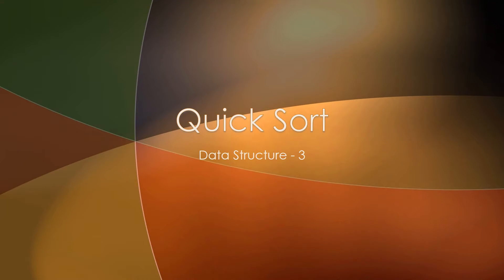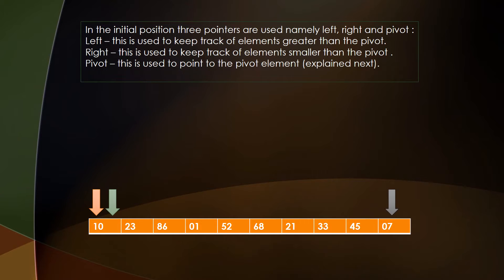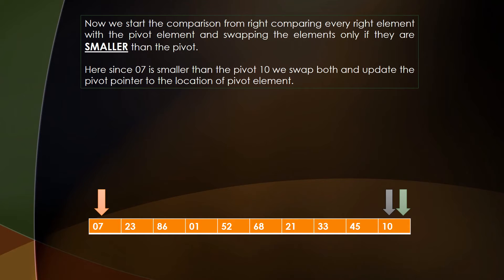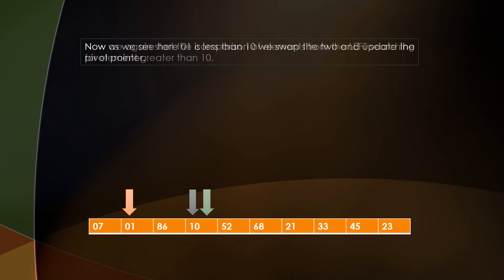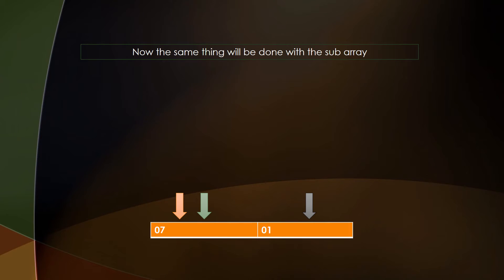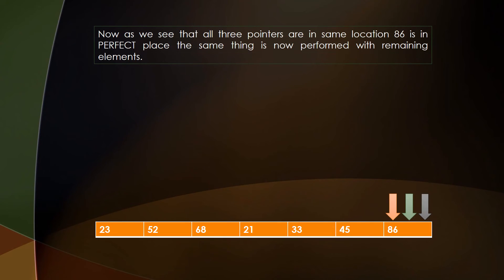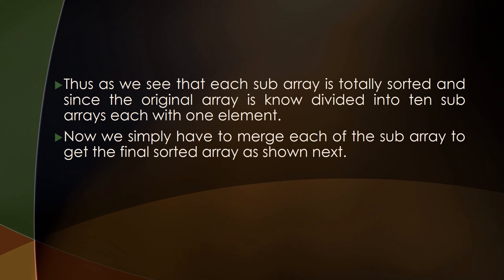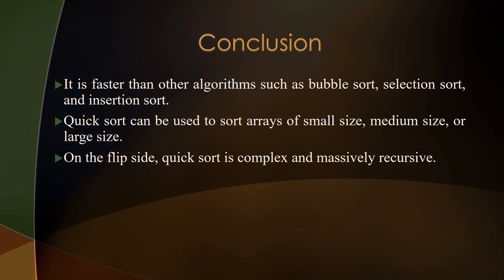Explanation and Example of Quicksort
Learn the complete basics of how the Quicksort algorithm works for sorting the items inside an array along with an example in 9 minutes.

This video is made from the exam perspective that is considering the example that is asked in examinations to be sorted using Quicksort algorithm.